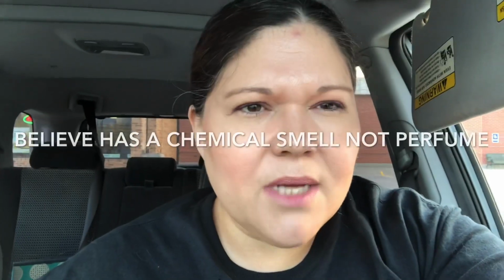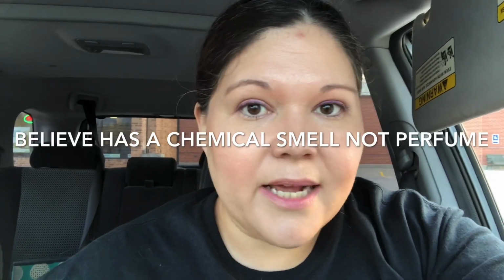The Believe $5 Foundation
A modest review on the Believe foundation from Dollar General. For $5 I think it’s worth trying for yourself. The roomie is excited to try it. 💕